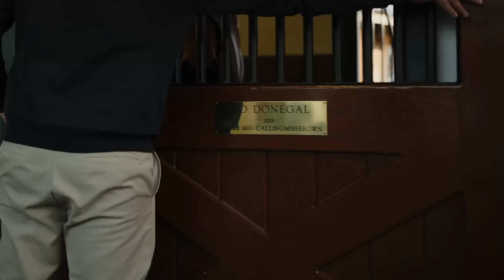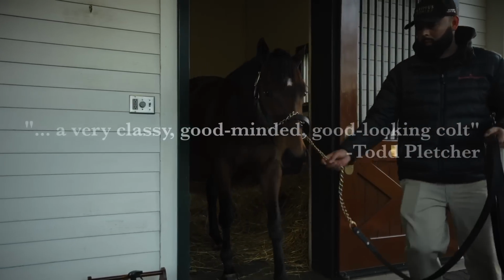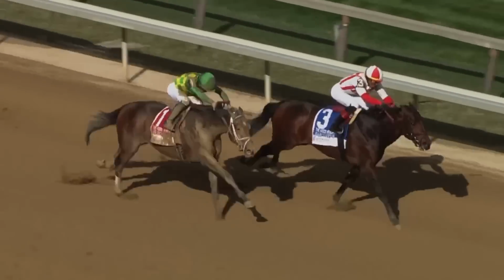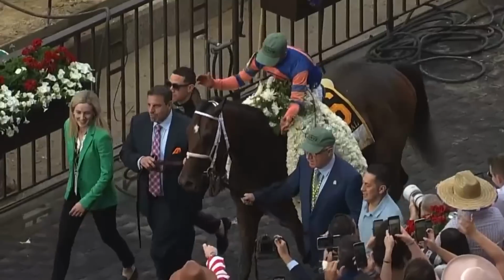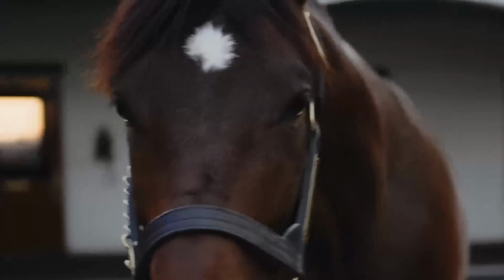The Kentucky Oaks Fillies by the Thorograph numbers and patterns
Back by popular demand. You asked for The Kentucky Oaks fillies by The Thorograph Numbers and Patterns, and we delivered.
We appreciate all of you! Ask and you shall receive. Jonathan Stettin, The Pick 6 King breaks down the Thorograph patterns and numbers on all the Kentucky Oaks fillies. Who is moving forward, who will regress or bounce, who is fast, who is slow, all the patterns and signs according to how Jon reads Thorograph. It looks like we will have to make this an annual thing.
Not a TRACKING TRIPS member? You must hate money.
Who can't use a second set of eyes in this game?
Have a great Kentucky Derby week and we will see you at the seminar! Ciao for now!
Photo: Pretty Mischievous works for The Kentucky Oaks, Daniella Ricci, Past the Wire
Videography: Jim Gazzale